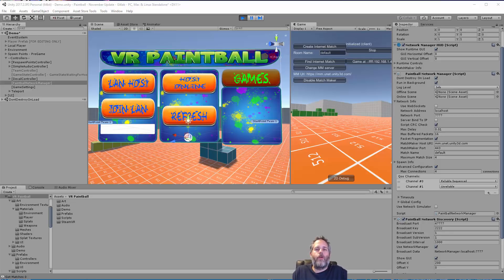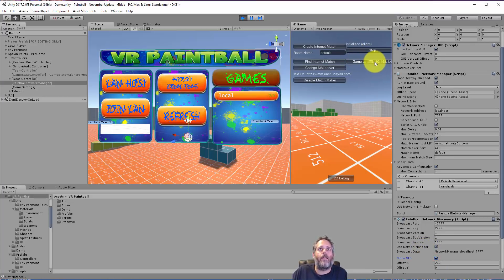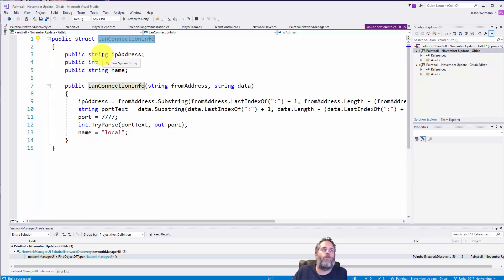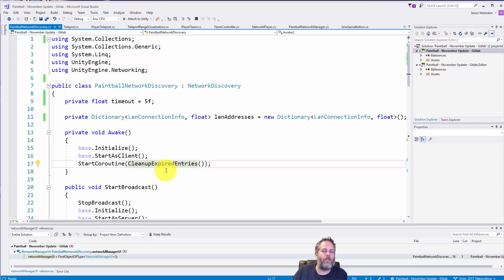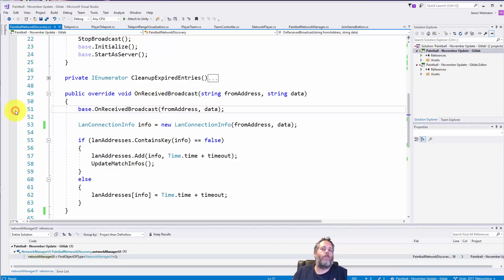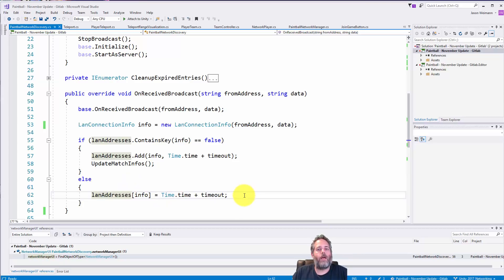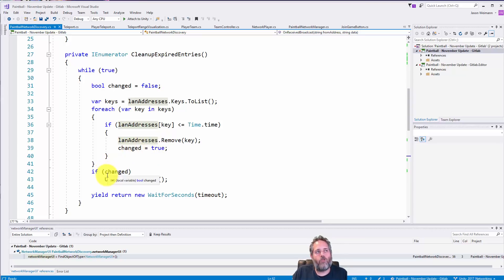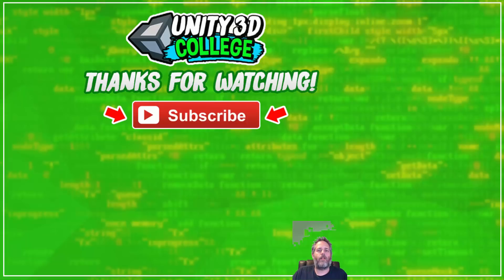Unity & UNET - LAN Game Discovery - Networking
Use the NetworkDiscovery class in Unity UNET to display LAN games to your players easily.